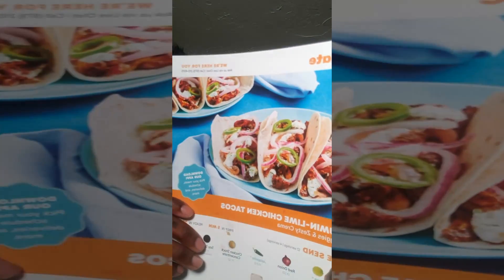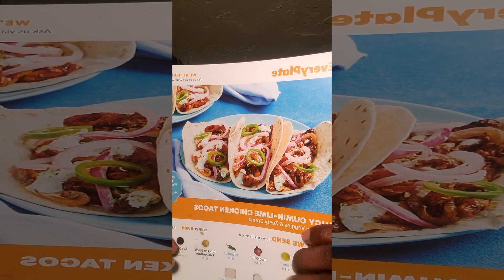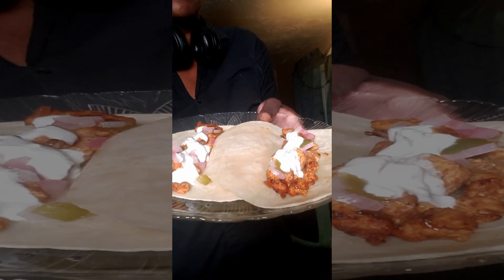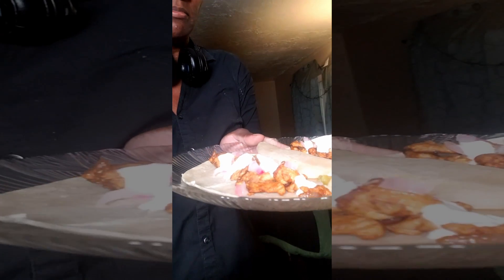Everyplate Saucy Cumin Lime Chicken Tacos 2MINUTE REVIEW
In this video I try the Everyplate's Saucy Cumin-Lime Chicken Tacos w/Pickled Veggies & Zesty Crema ! YUM! Check it out..